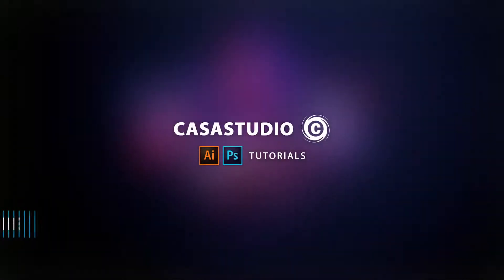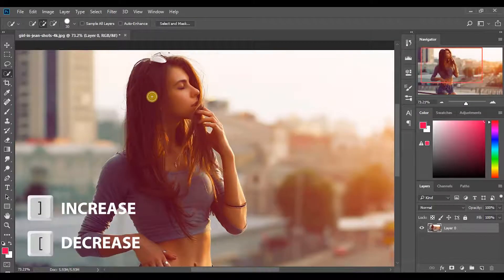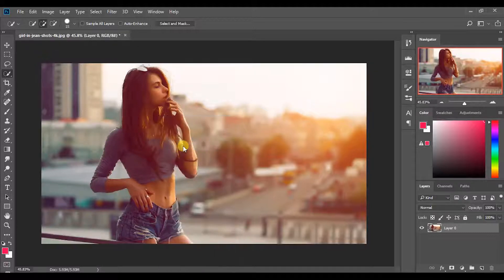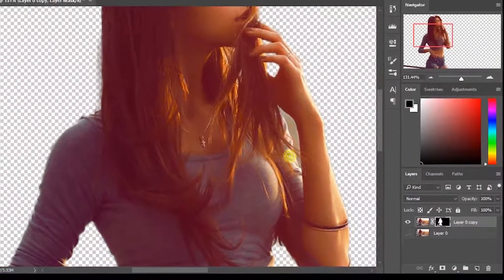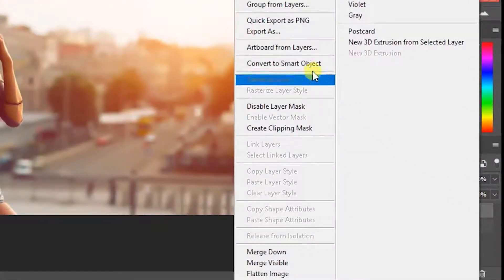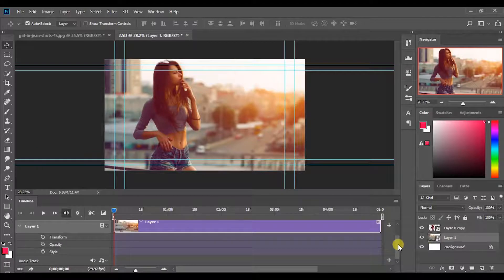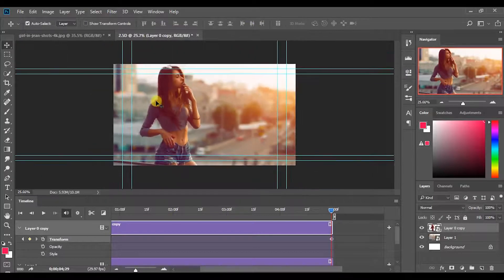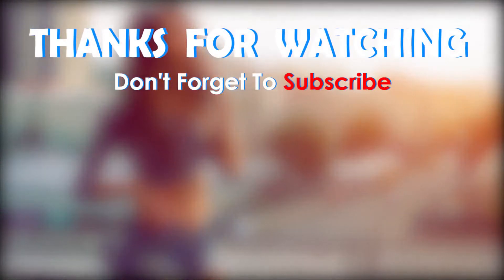Parallax Photo Effect or 2.5 D | Animate a Still Photo | Photoshop Tutorial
Audio license